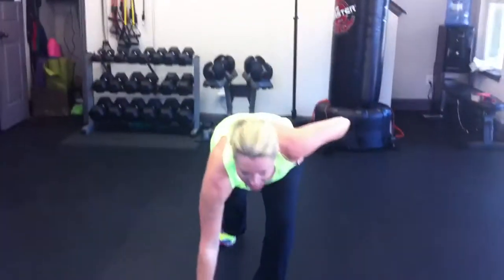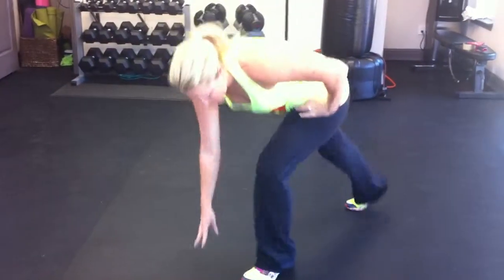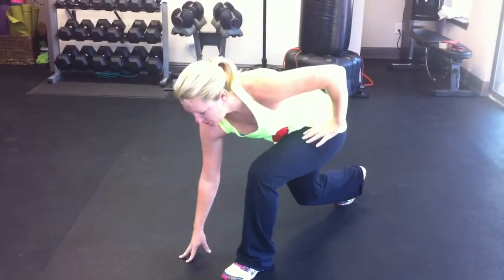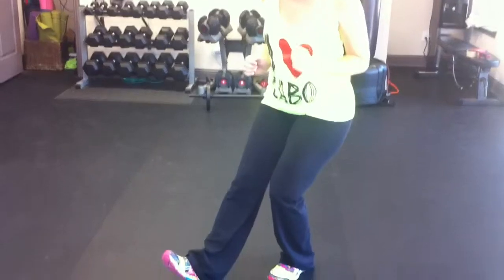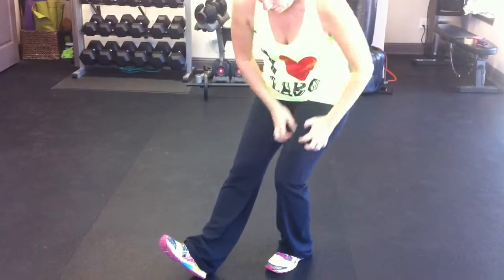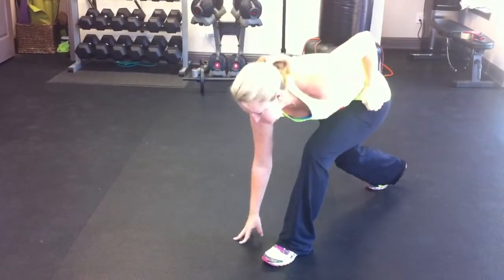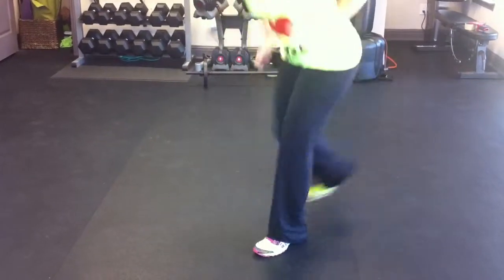Focus T25 Review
- Click to see before & after with T25
Cardio Review Workout for Focus T25 by Shaun T.